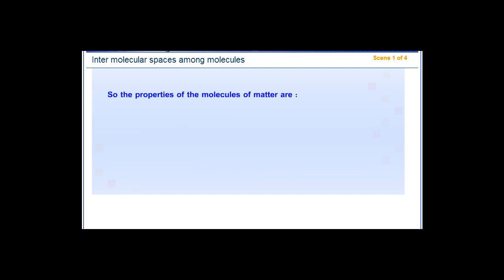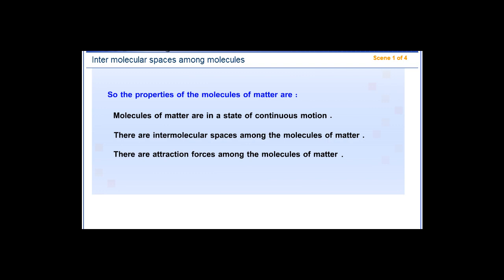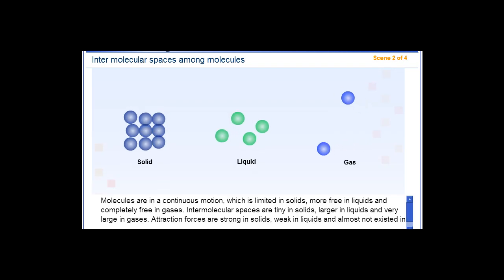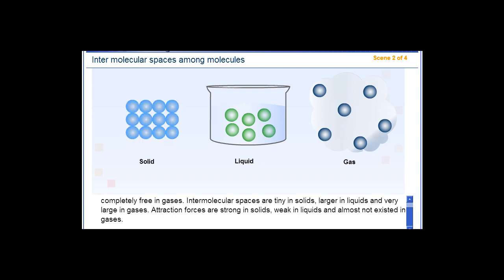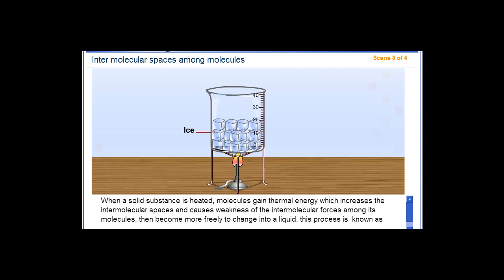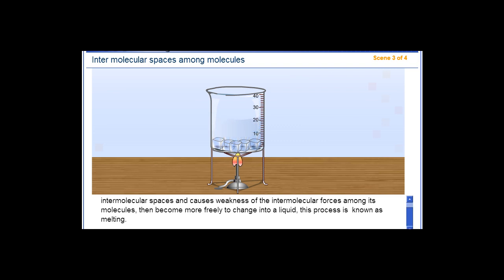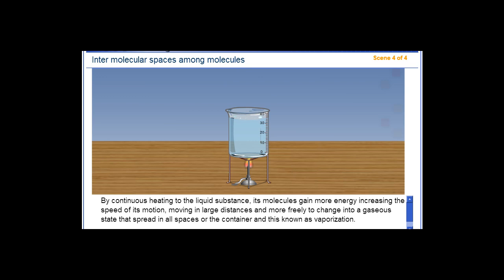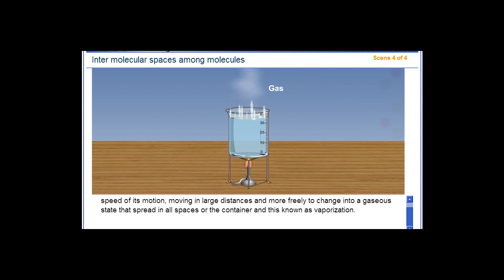Inter Molecular Spaces Among Molecules